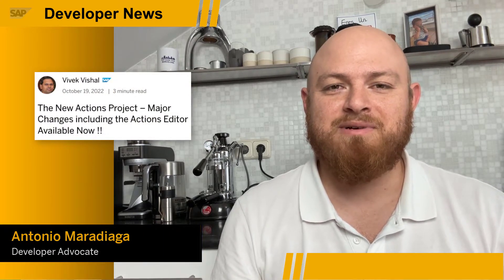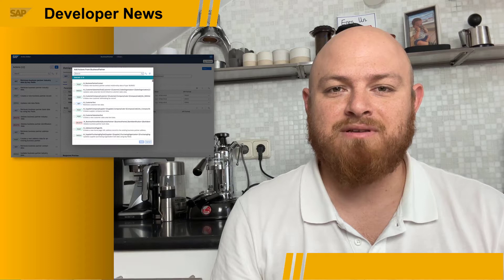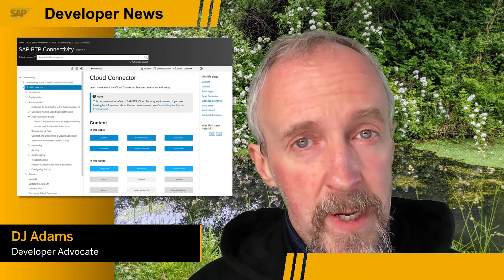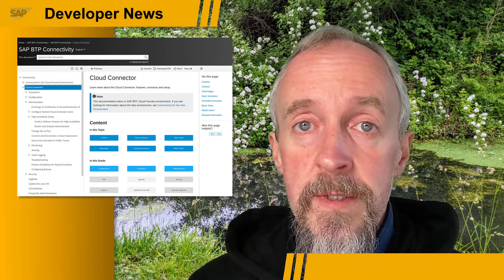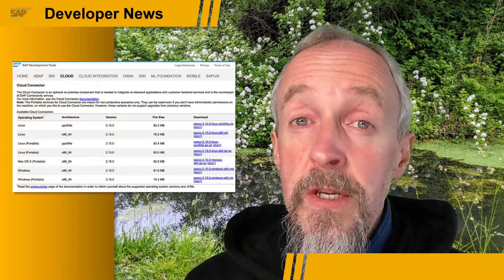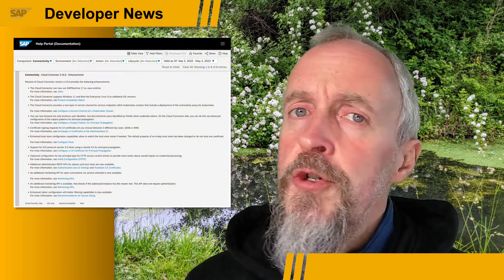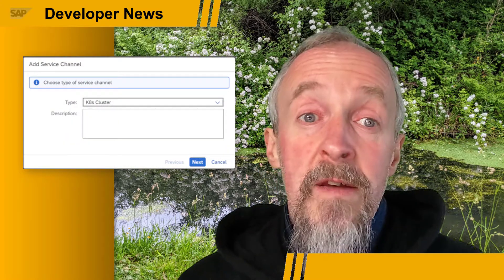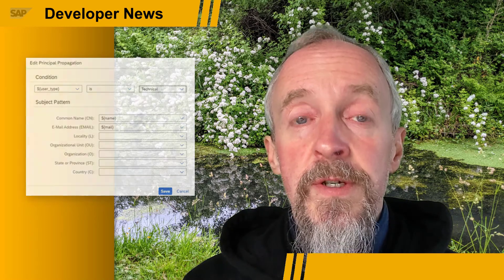SAP Process Automation Actions, Cloud Connector, SAP TechEd, BTP Innobytes | SAP Developer News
SAP Process Automation – Actions Editor

CHAPTER TITLES
0:00 Intro
0:08 SAP Process Automation – Actions Editor
1:16 SAP Cloud Connector Release 2.15
2:33 SAP TechEd S/4HANA Track
3:42 SAP BTP Innobytes Oct 2022